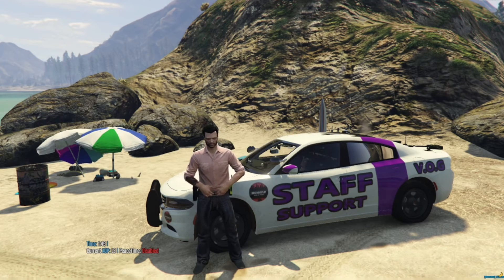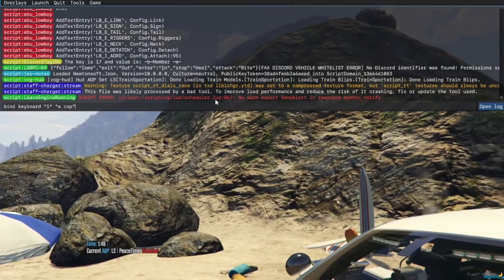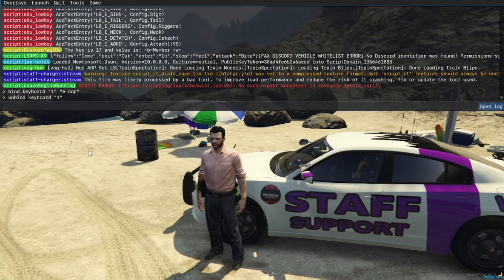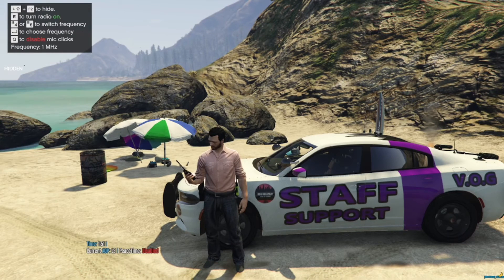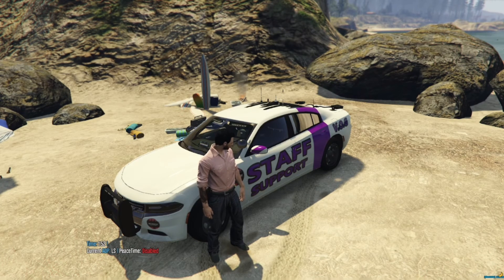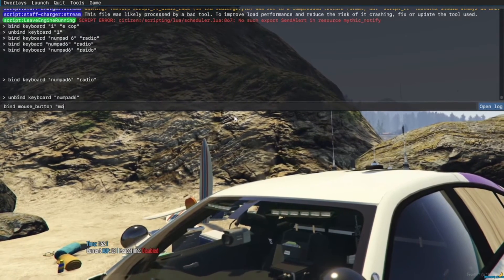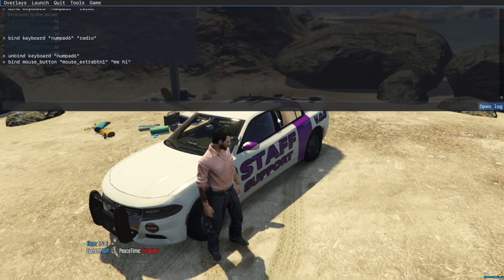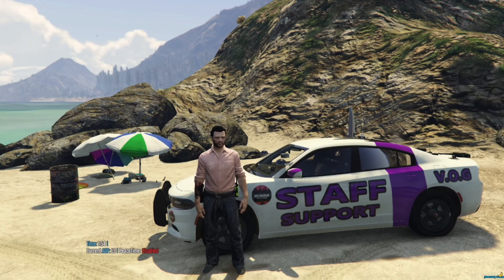How to bind and unbind hot keys in Five M